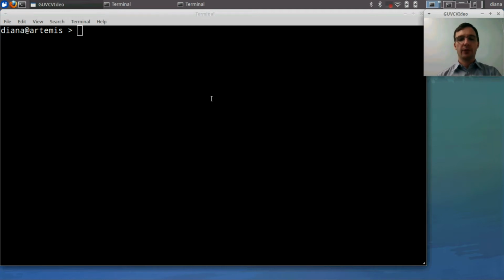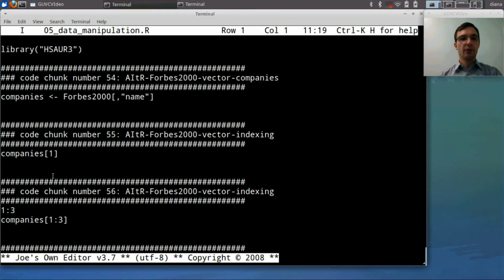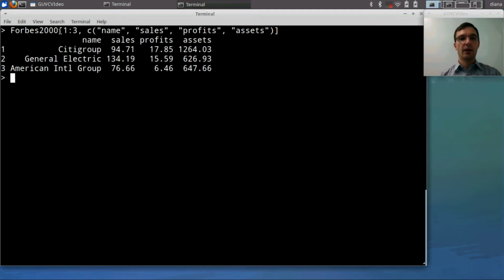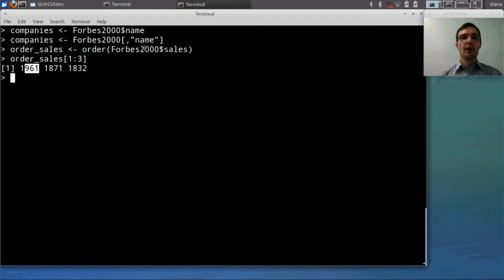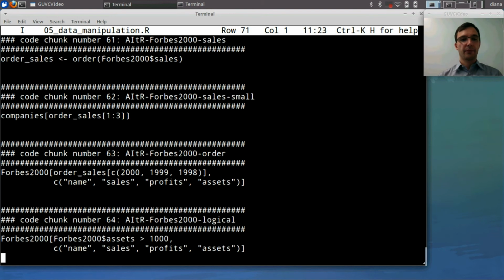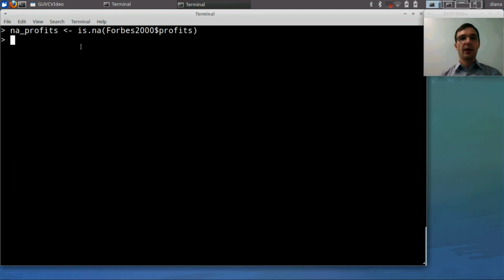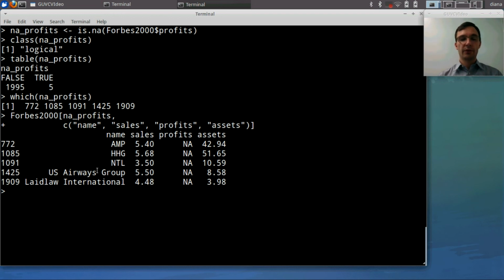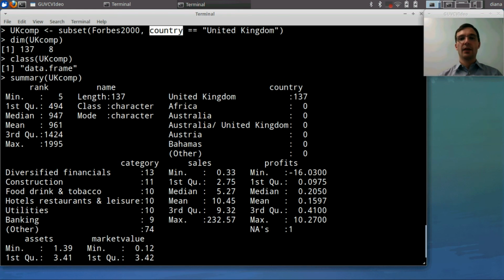S17 Working with data part 5